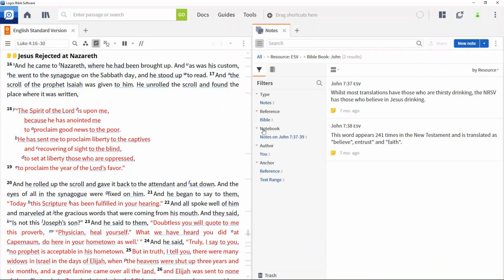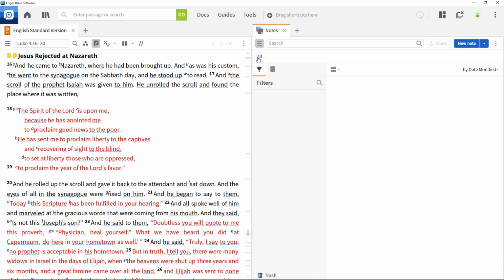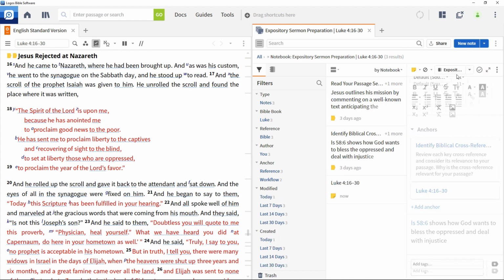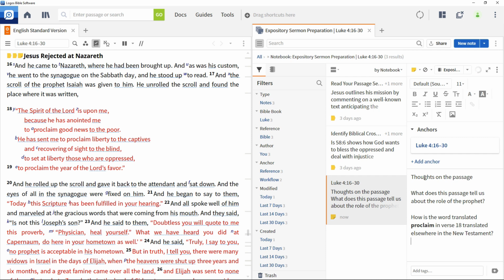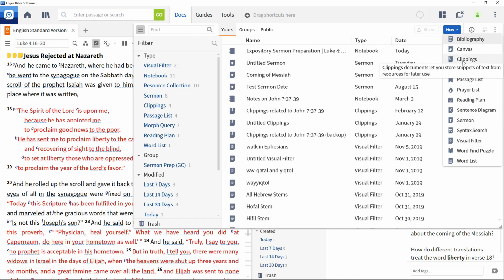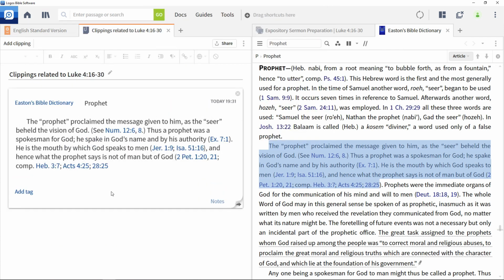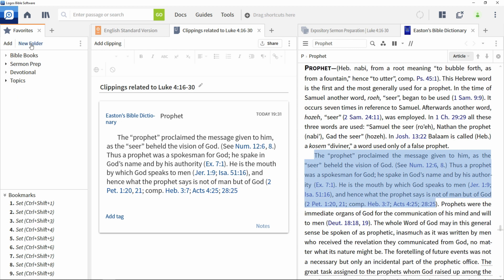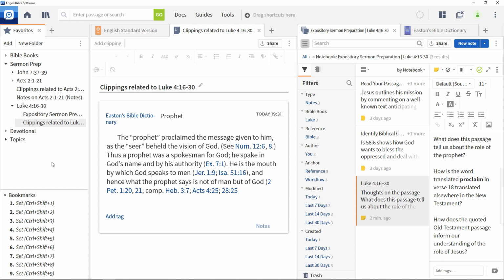Sermon and Bible Study Prep Series | Notes, Clippings & Highlights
As part of a study process it is important to be able to make notes, ask and answer questions, store key pieces of information, and organize your research. This video will show you how to do all three from within Logos Bible Software itself.